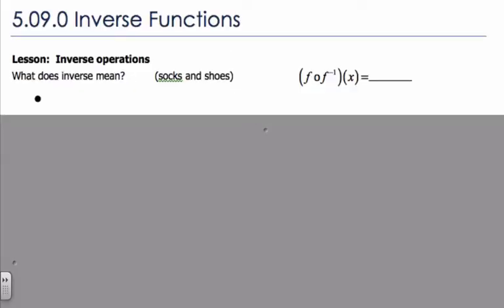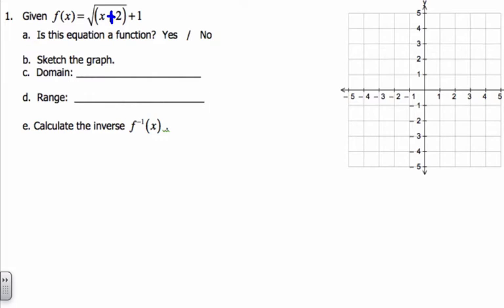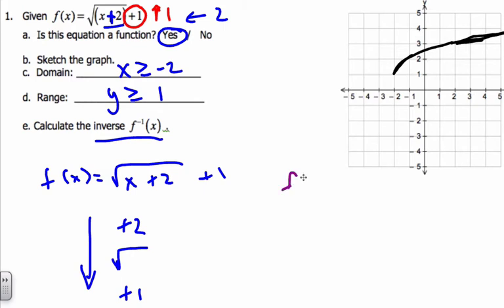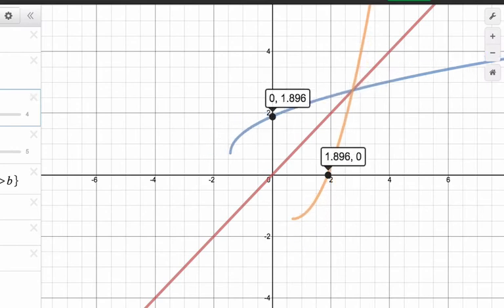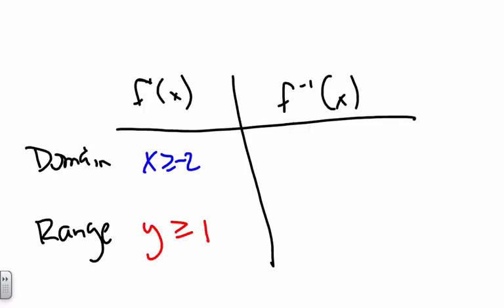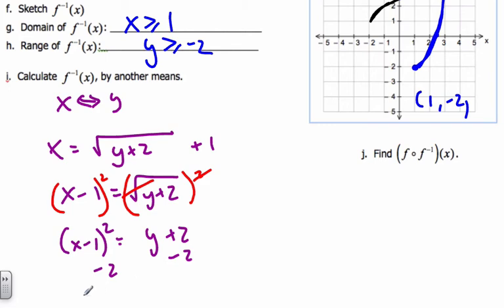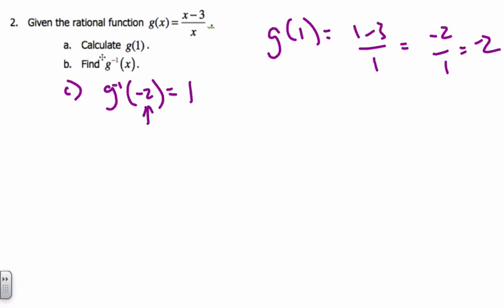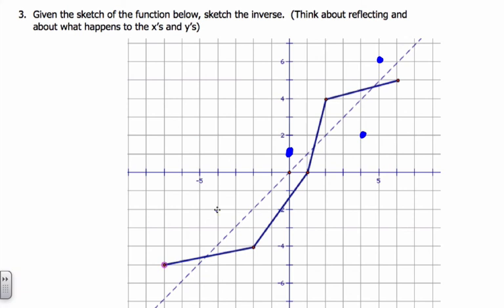03.02.0 Inverse Functions